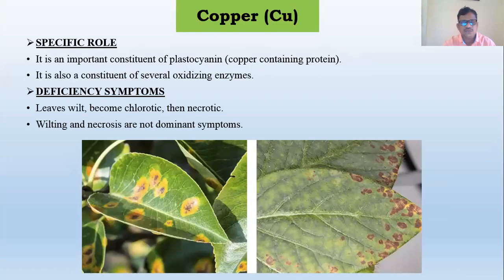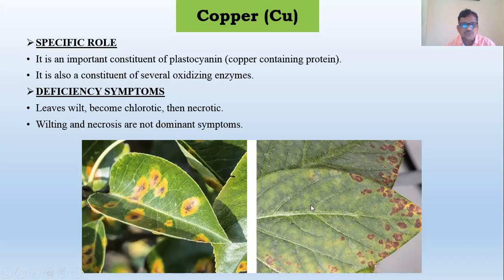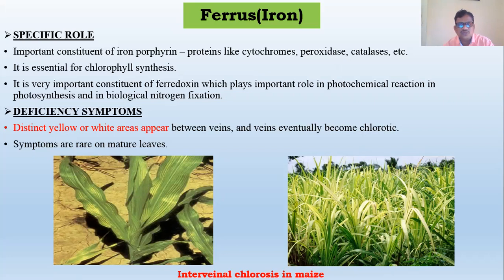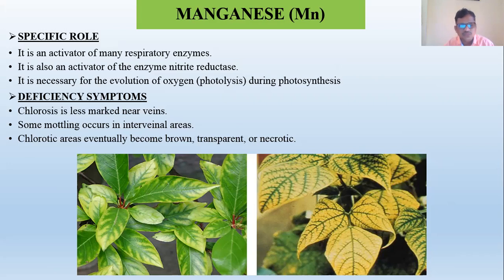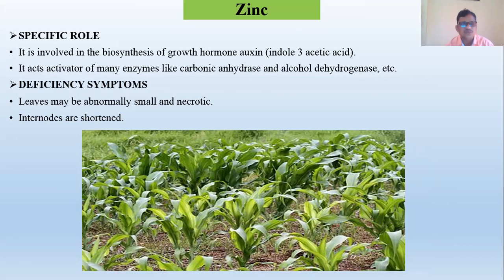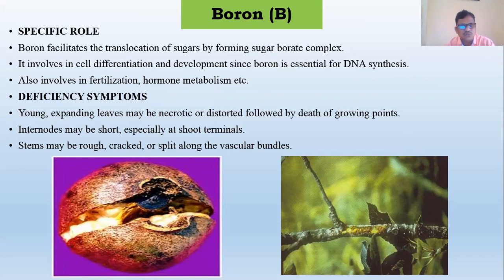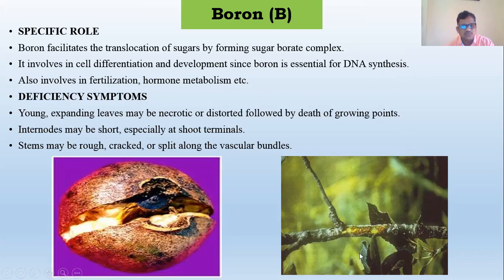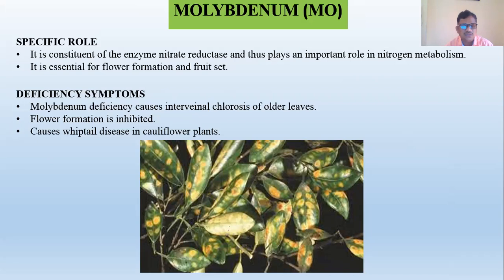Lecture no.11. Mineral Nutrition - Micro elements Specific role and deficiency symptoms.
Mineral Nutrition - Micro elements Specific role and deficiency symptoms, Copper, molybdenum , boron, manganese, zinc, etc